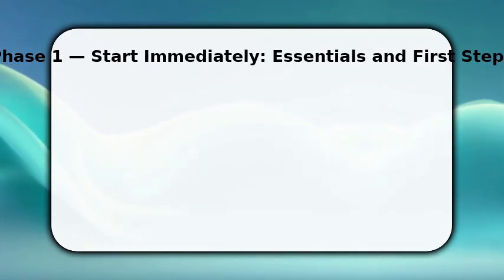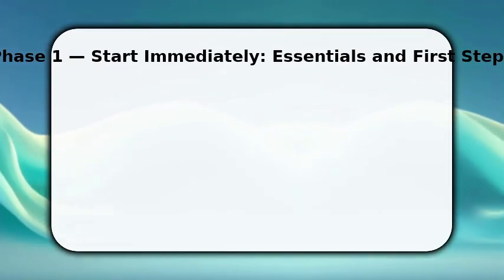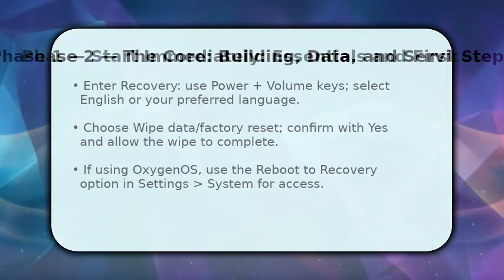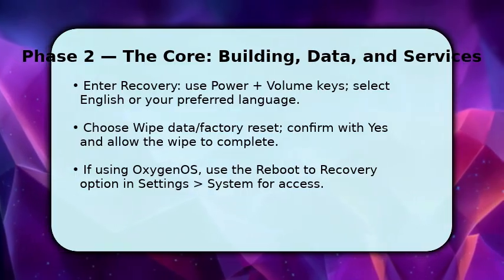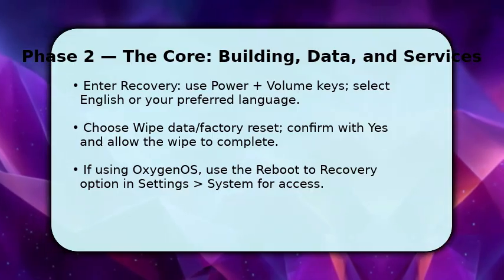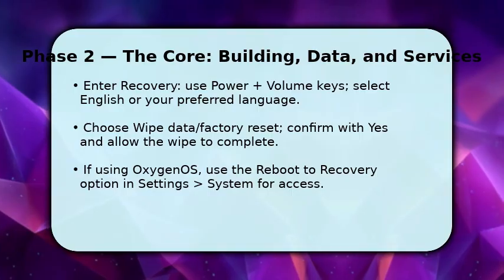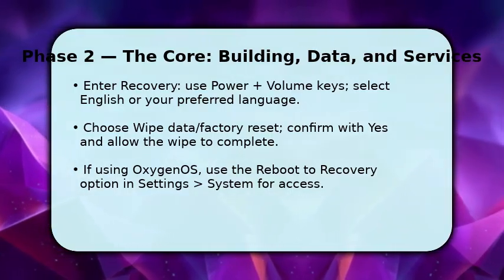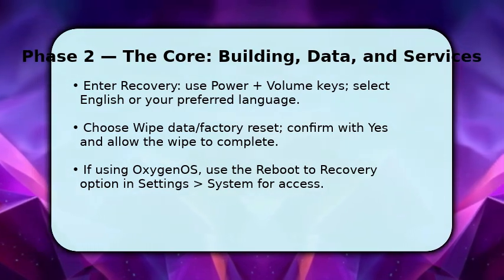How to Factory Reset Oneplus - Easy Guide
How to Factory Reset Oneplus - Easy Guide | 🔒 Surfshark VPN Deal — Stay private and secure. $1.99/mo + 3 Months Free ▸

Discover the simple steps to factory reset your OnePlus device and restore it back to its original settings. This quick guide is perfect for users who need a fresh start or are experiencing performance issues.